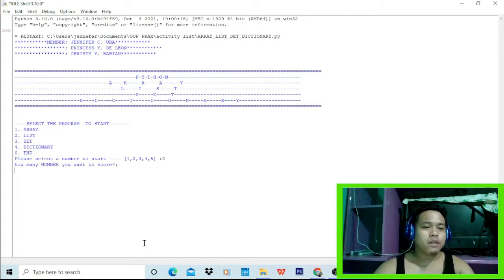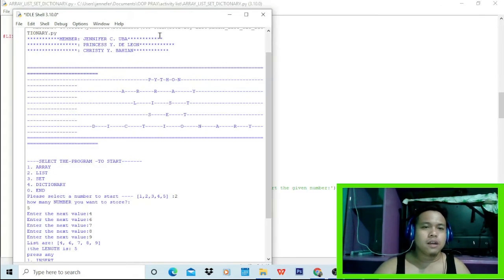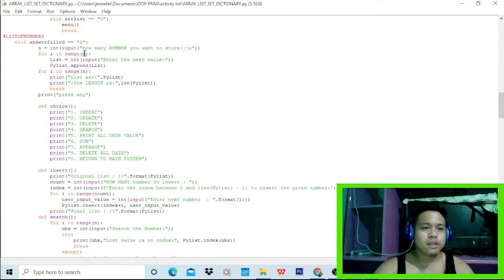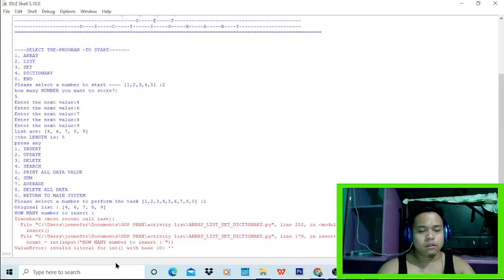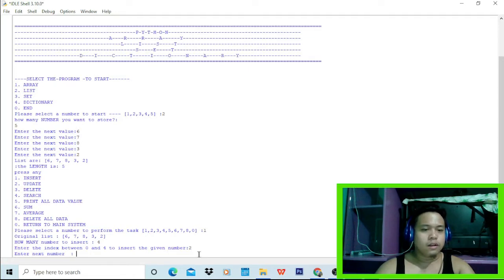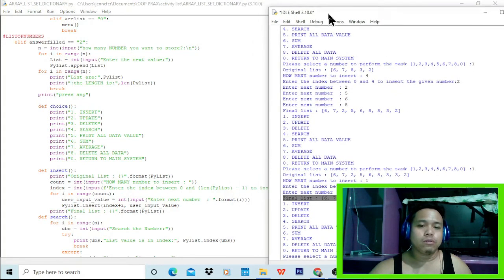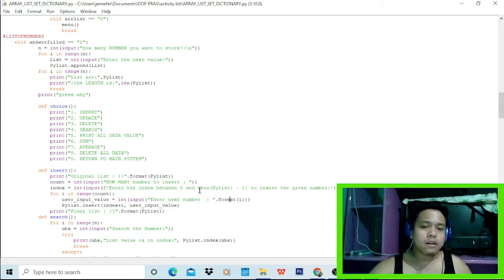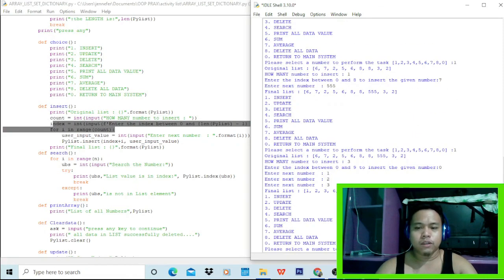PYTHON LIST - ADD AND INSERT INT NUMBERS